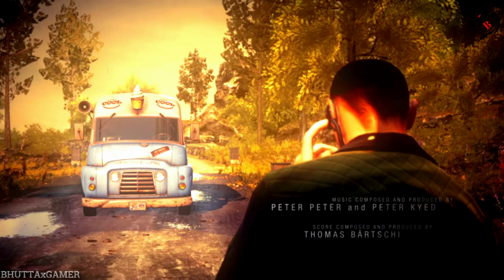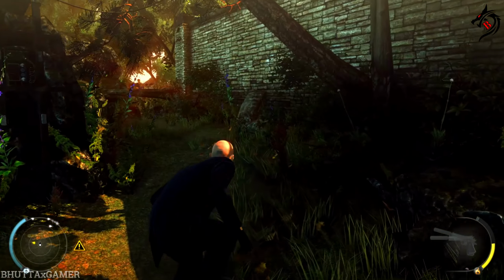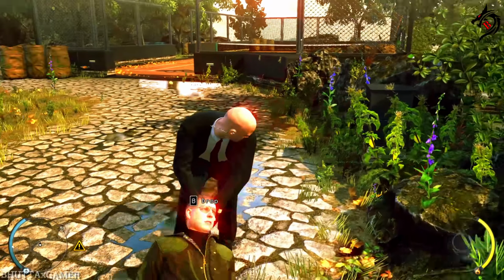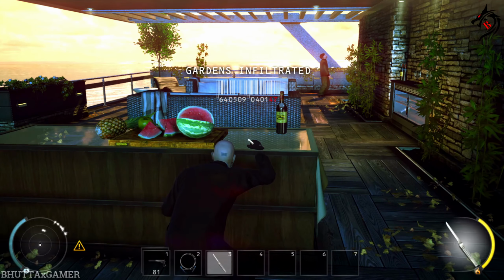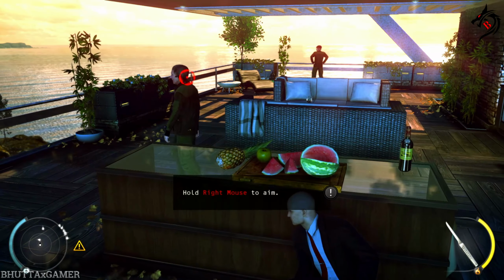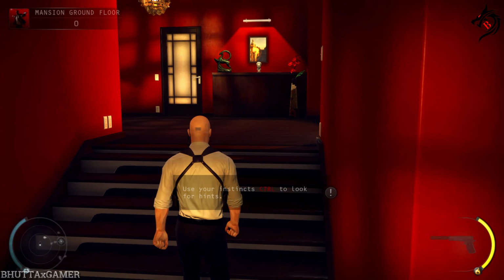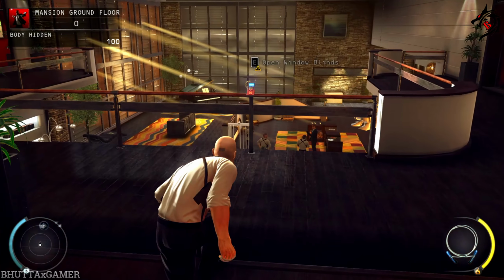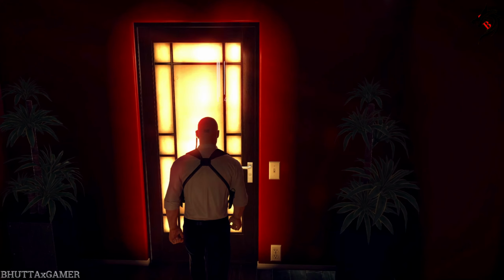Hitman Absolution Mission # 1- A Personal Contract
I am playing Hitman Absolution. It is the best open world game. I really enjoy this.
 In this video i am playing mission 1.
 I am playing on very high settings for better performance and video quality.

Game Information:
Name: Hitman Absolution
Main Characters: Agent 47
Mission: 1 A Personal Contract
Video Resolution: 2k ( 2560x1440)
Logic: Hitman the code name is agent 47 is main character of this game. Who is a serial killer and kill the People on contracts.

System Requirements:
File Size: 30GB
GPU: MSI GTX 1660 SUPER GAMING X
CPU: Intel(R) Xeon(R) CPU E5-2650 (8Core)
RAM: 32GB

Tell me your favorite game. I will make complete gameplay video.